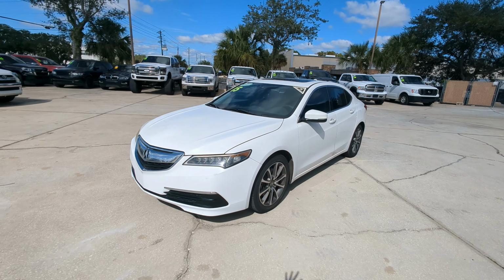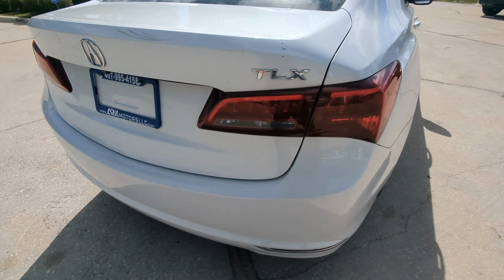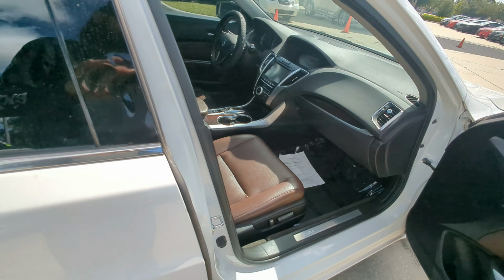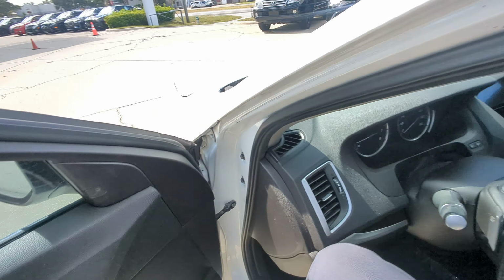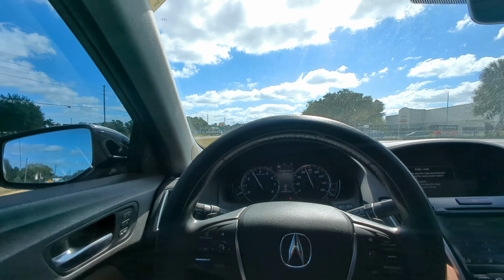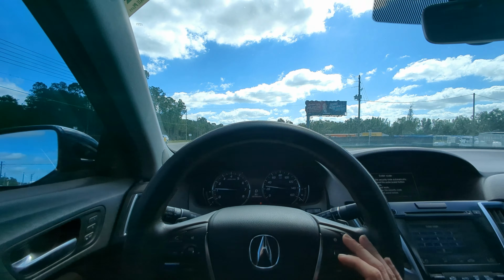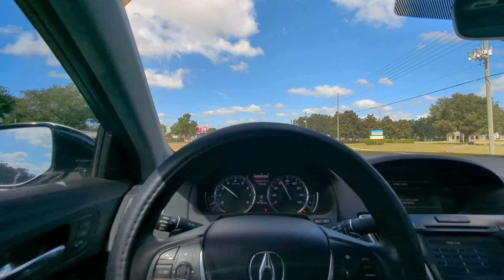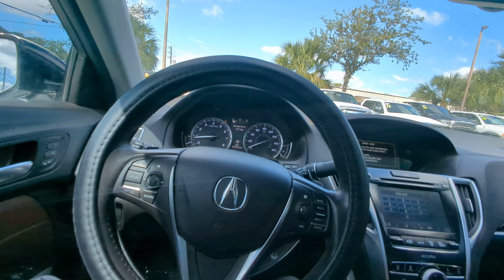2015 Acura TLX White 107k